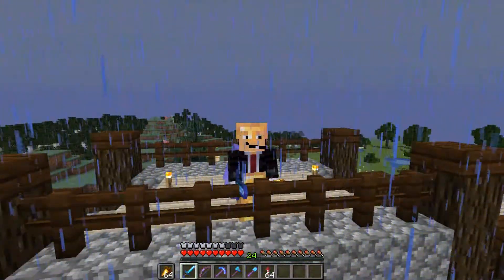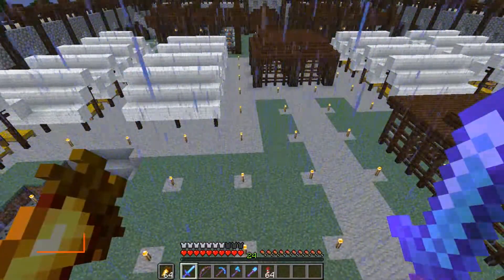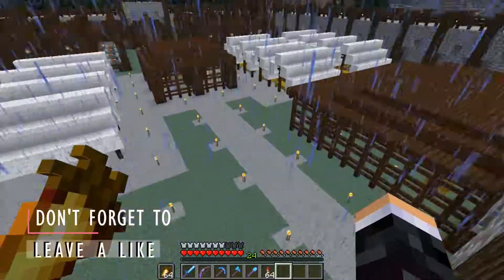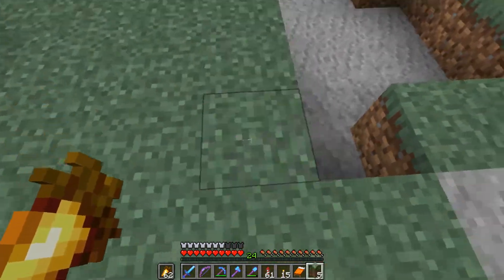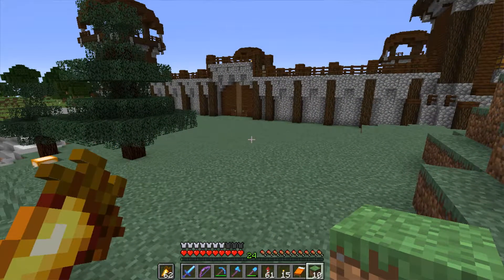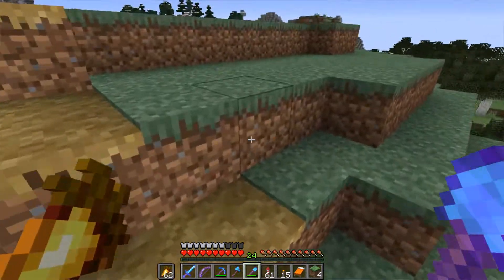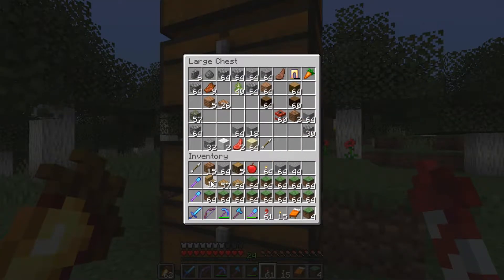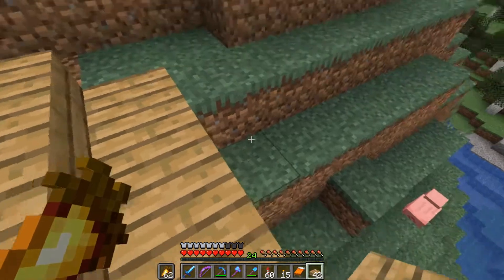BrownieLand - 1.14.1 - Talking Inspiration (Ep. 90)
BrownieLand is my First Attempt at a Survival Single Player Let's Play series beginning in Minecraft 1.12 Pre-release 2. This is a series where we will be doing a lot of building that is for decoration purposes and some that can be used like mob grinders and other stuff like that. I will be featuring any Patrons and Twitch Subs in the world as well as my favorite comment from the previous video! Make sure to comment to hopefully get into the History of BrownieLand! I will be offering regular World Downloads for you, my viewers to have a look around and build in with me! Welcome to BrownieLand! Grab some Brownies, a Tall glass of Milk, and enjoy the ride with me!

My Intro and Outro song is titled BrownieBits by Tyler Sesko.

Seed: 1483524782